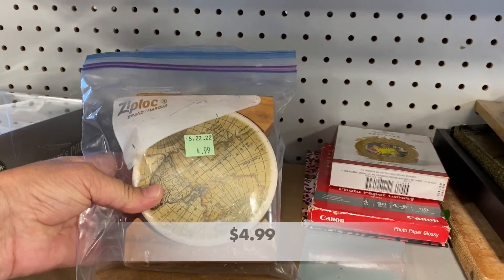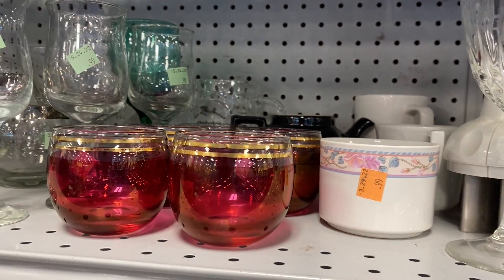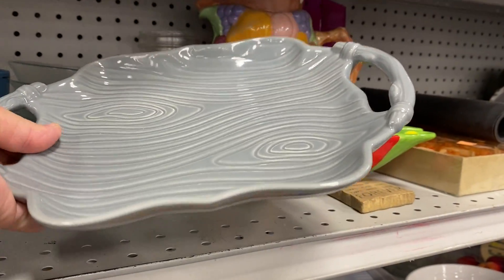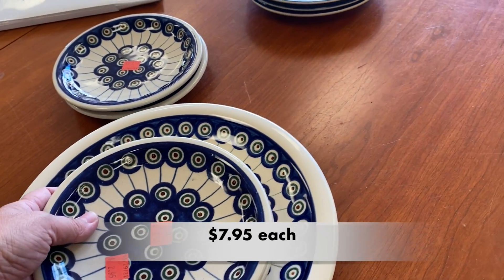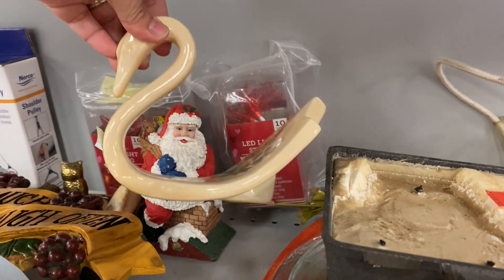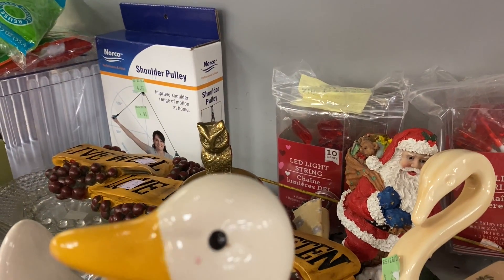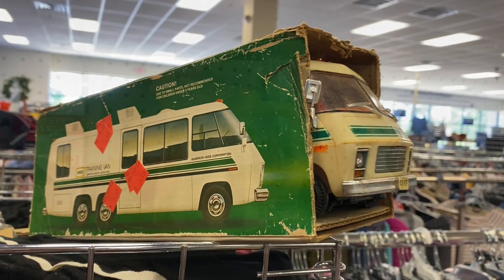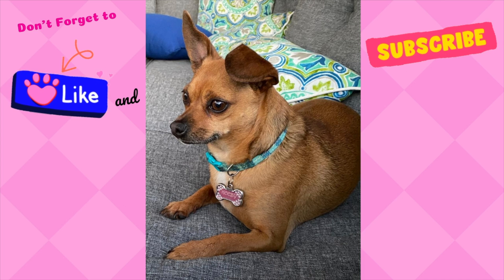Goodwill Thrifting!!❤️I Only Bought ONE Thing!!😊What Did I Buy??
If you are in the area of Columbia, SC and would like to see my booths, please stop by Not Forgotten and Pontiac Mercantile. Both stores are locatred in the same shopping center at 10509 Two Notch Road, Elgin SC 29045.

Did you miss the video I uploaded on Wednesday? If you did, Here is the link that will take you straight to it! Let me know what you think about it!